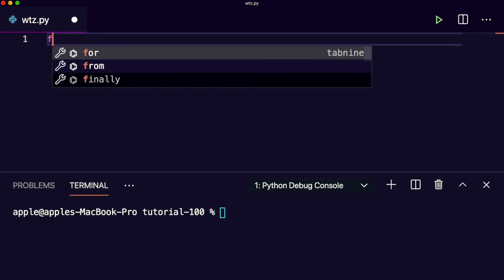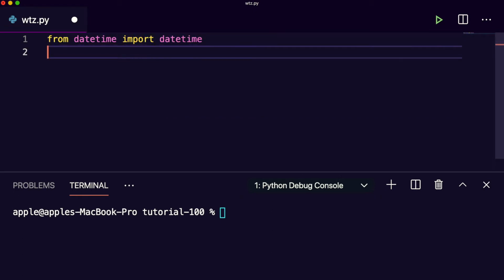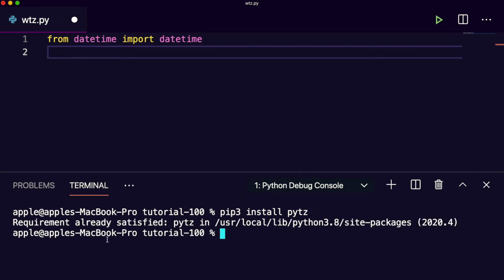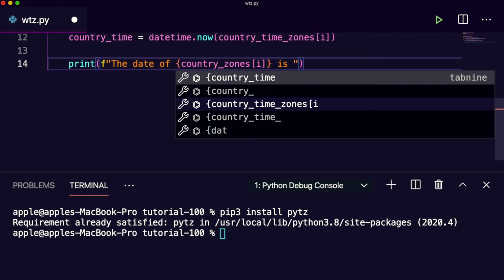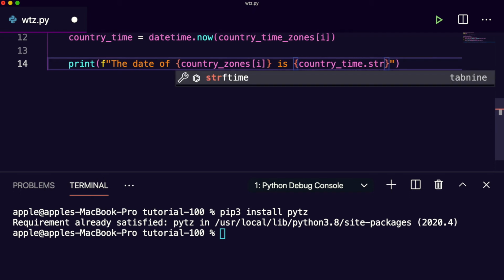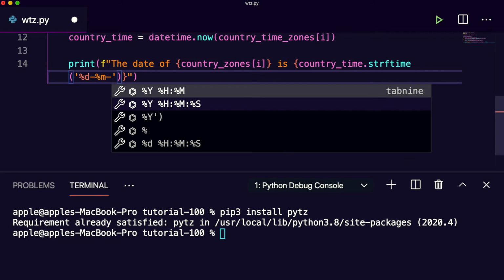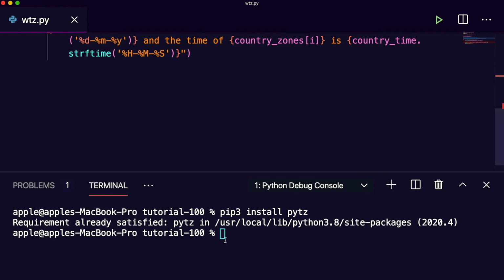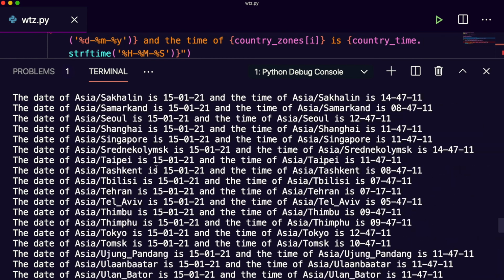[45 ] World Clock in Python | Python Project #10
In this video, we will discuss how to build a world clock in python.